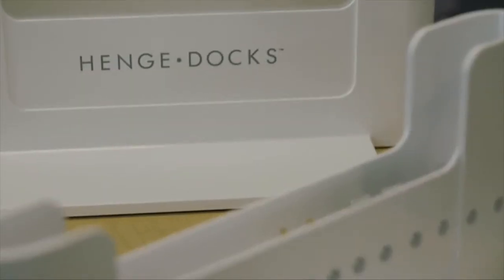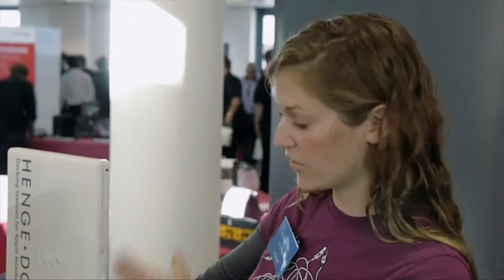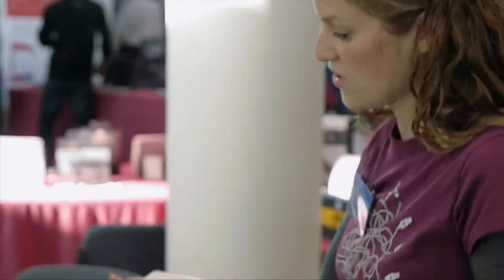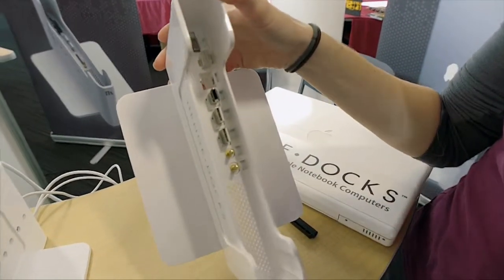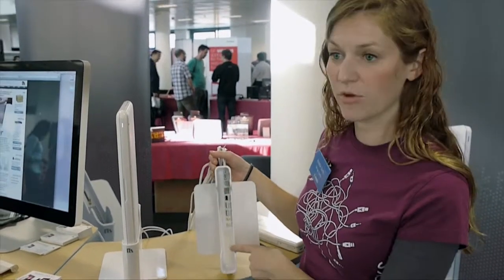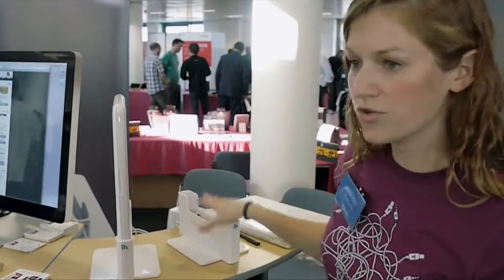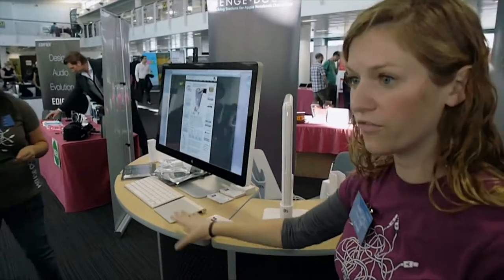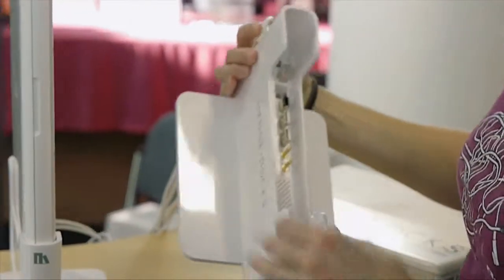Computers Unlimited - Henge Docks Product Spot 2011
A short spot we shot and edited for Computers Unlimited 2011